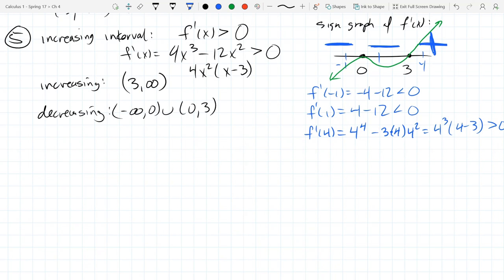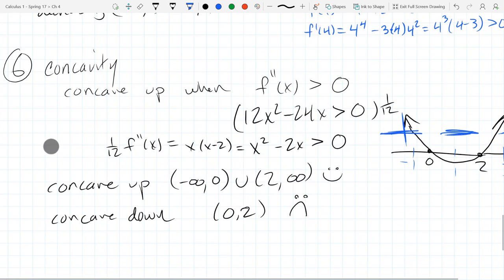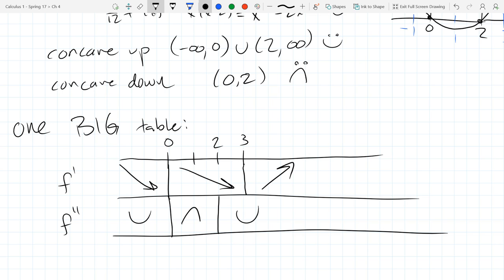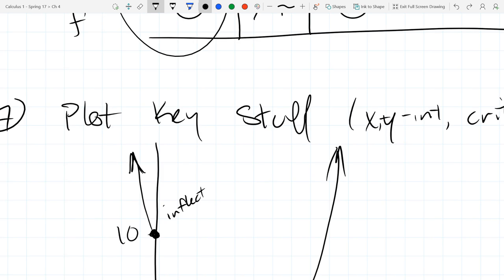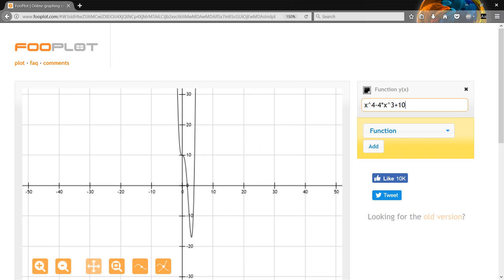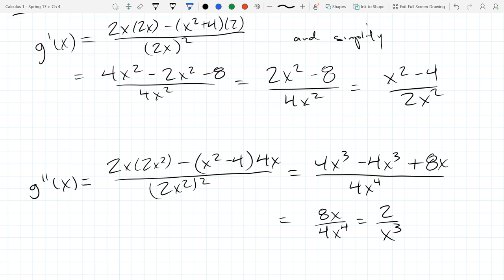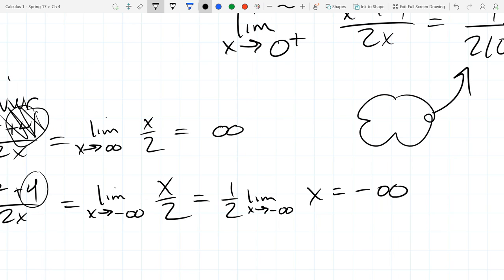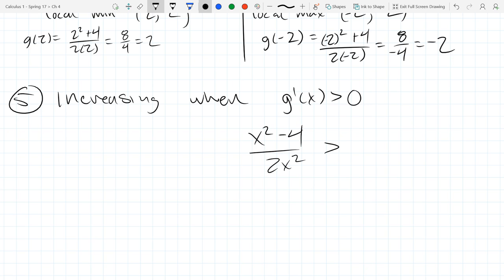Chris C's Calculus 1 lecture 2017 06 08